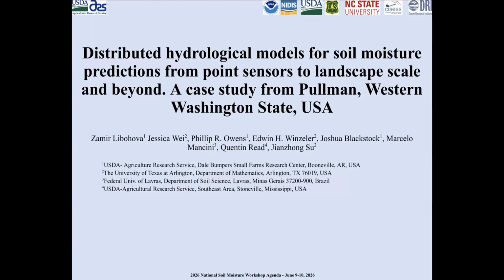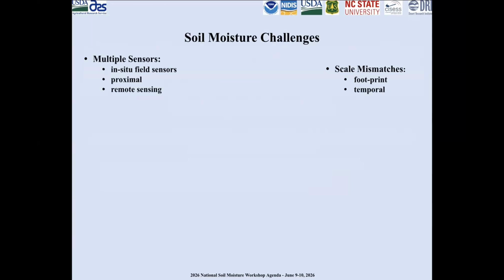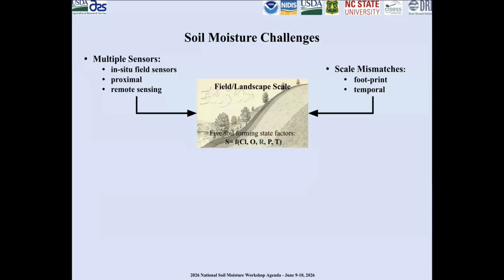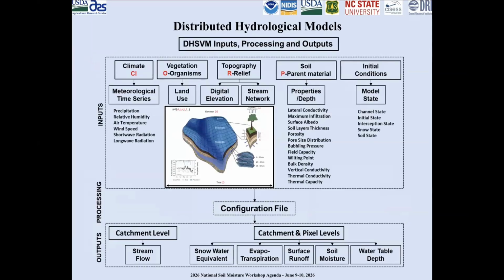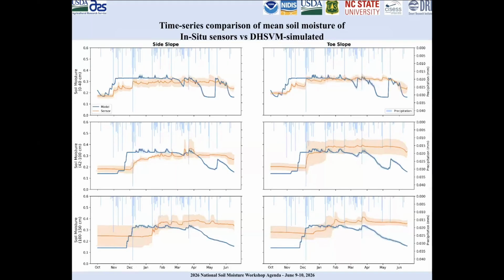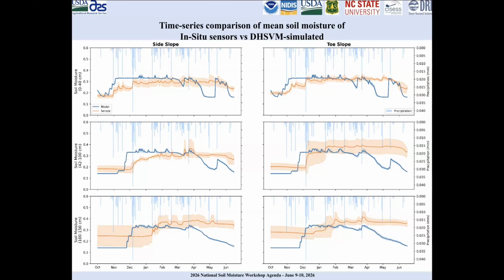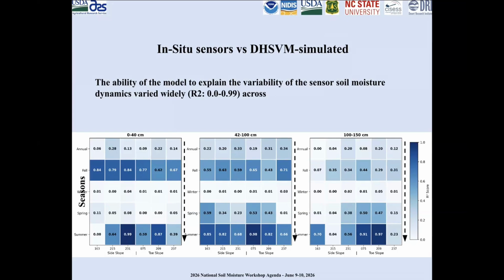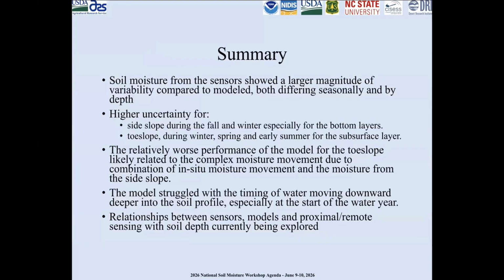Distributed Hydrological Models for Soil Moisture Predictions from Point Sensors to Landscape Scale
Zamir Libhova of the USDA Agricultural Research Service presented on a study comparing modeled and point sensor soil moisture across a study catchement in Washington State. This presentation was given at the 2026 National Soil Moisture Workshop.